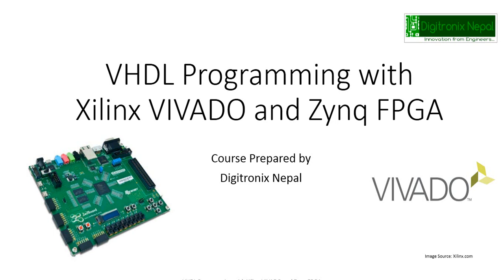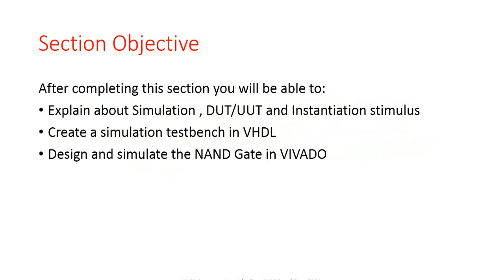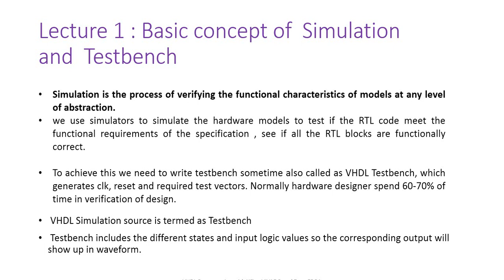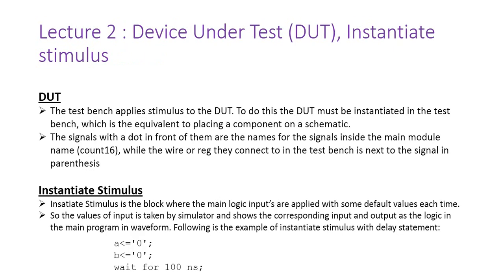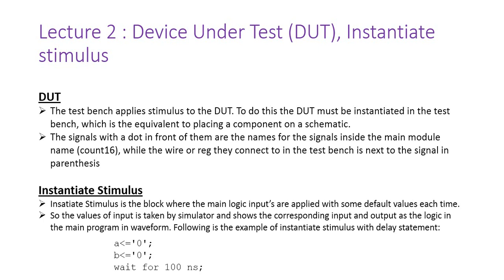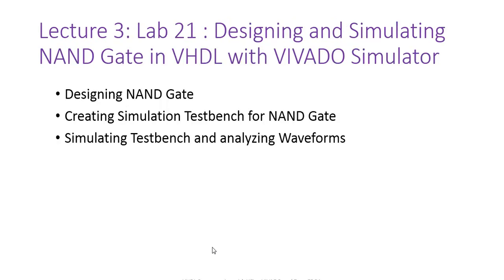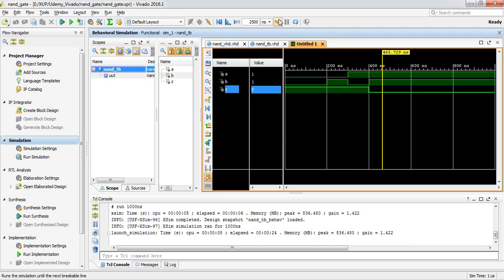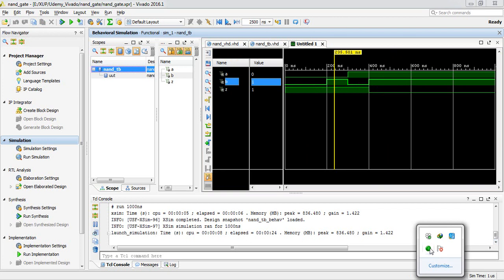VHDL Design with VIVADO: NAND Gate Design & Simulation in VHDL/VIVADO (Udemy Course with Coupon!)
$10 Udemy Course Coupon of above Course (from Basic to Advance Design with VHDL in VIVADO)